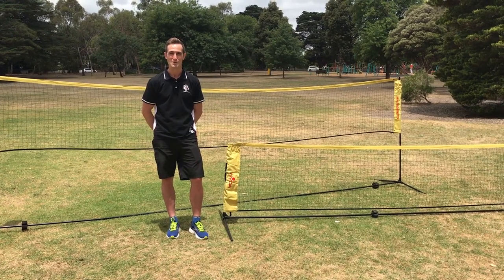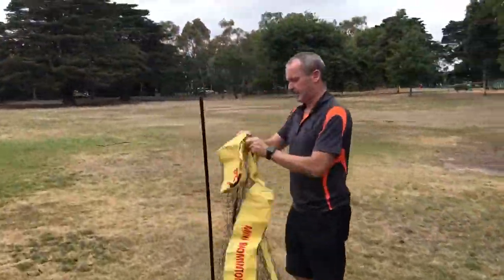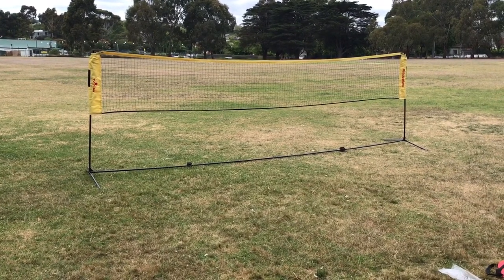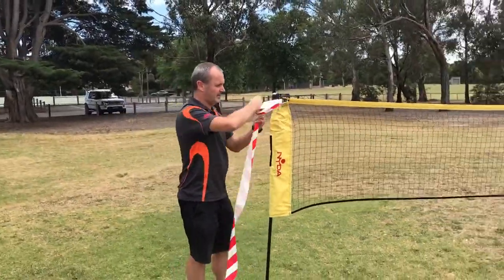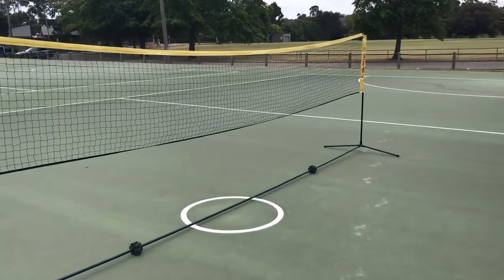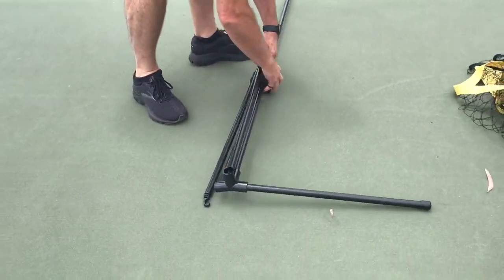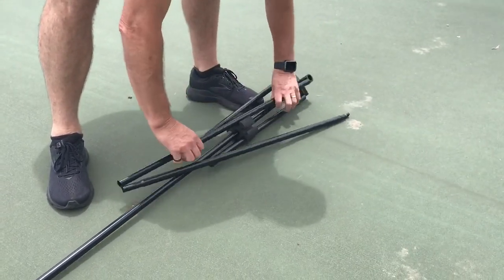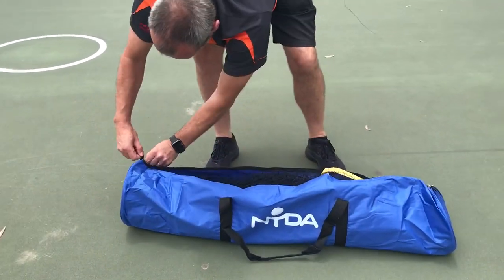NYDA Ezy-Fold Portable Badminton Net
See our guide for assembling and disassembling the NYDA Ezy-Fold Portable Badminton Net.

This versatile portable badminton net system measures 5.1m wide and 155cm high is suitable for use indoors and out. Measures the same dimensions as an official singles court net. Features include shock corded joins for quick and simple erection, compact storage in shoulder carry bag and velcro tabs which allow you to join more than one net together in order to extend the playable court area. Five nets should fit along one standard sized school gym court area. Great for use with badminton racquets, foam hand shuttles and Ezyhit bats. Suitable for both primary and secondary school use.